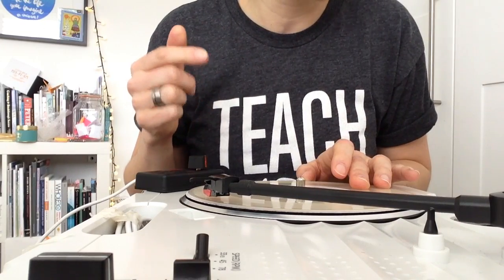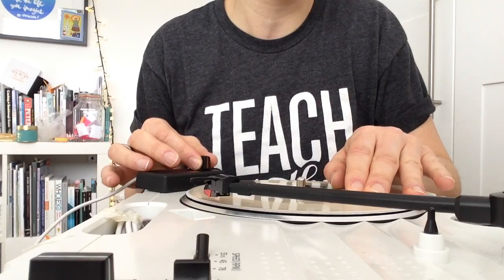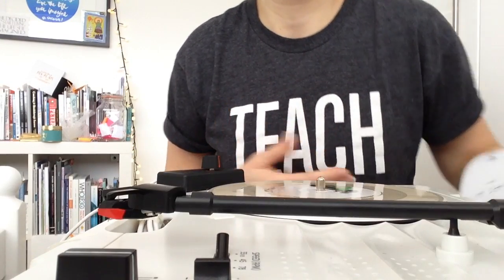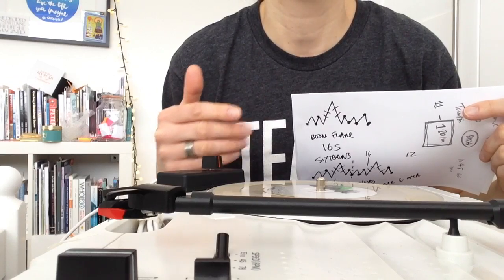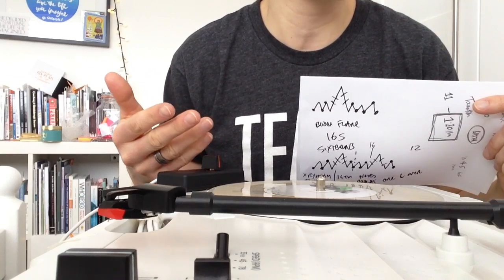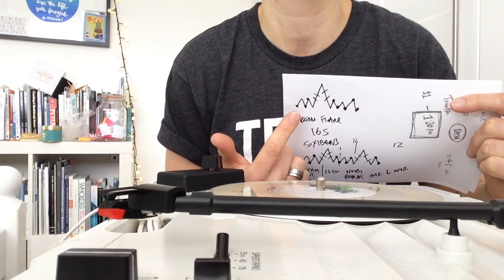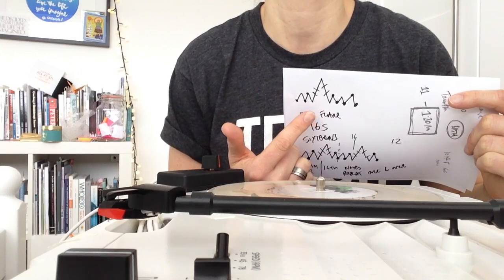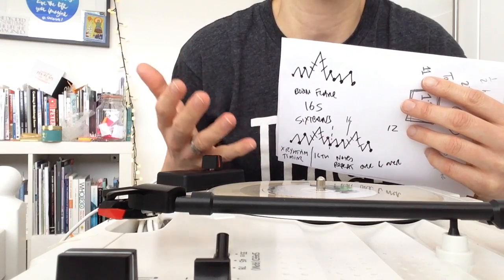Boomflare Mini Scratch Tutorial and Real Life Learning Process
Mini boomflare tutorial.

This is my process of learning scratches in pretty much real time with a few mistakes cut out just to keep it short for you.

Thanks to Rob D on YouTube for breaking it down in his tutorial, SoS members Delaney for requesting I create a tutorial and Thomas for breaking it down too.

Full tutorial is in the works for all SoS members, with the usual overhead view, full and complete breakdown including timings over a beat plus the usual QnA so you can practice with me. Comments welcome.

Note - my diagram has more than 12 sounds pictured, ignore those.